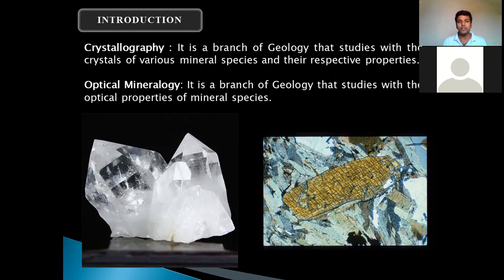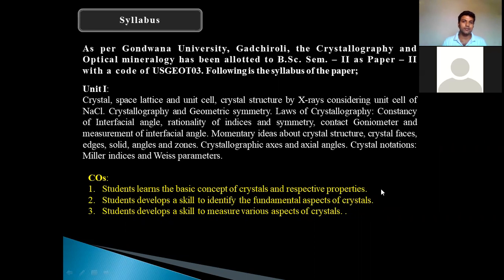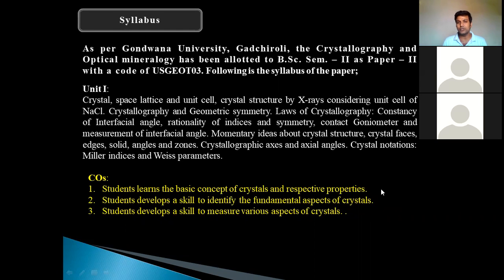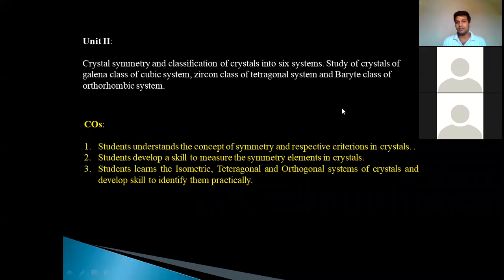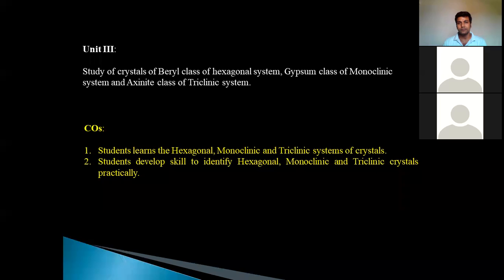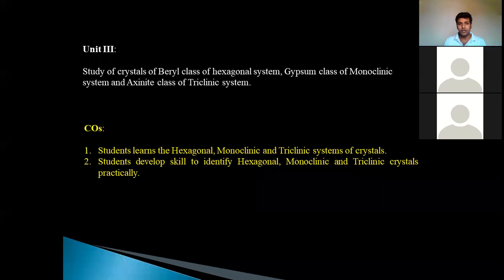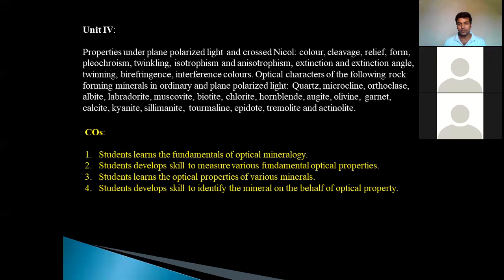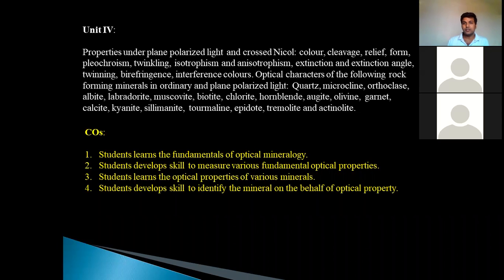COs of Crystallography and Optical Mineralogy (GuG's B.Sc. Geology Sem. - II, paper - II)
Video represents  a general introduction, syllabus and respective course outcomes of Crystallography and Optical Mineralogy, which is a paper allotted by Gondwana University, Gadchiroli to B.Sc. Geology Sem. - II as paper - II (USGEOT04)